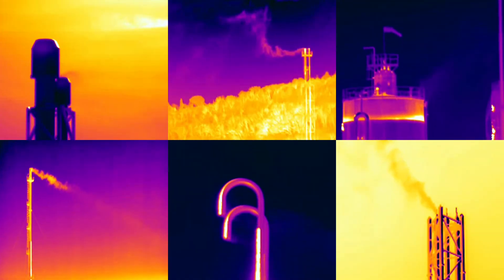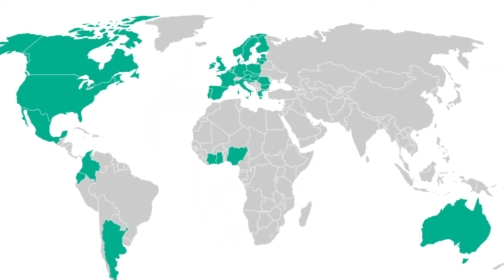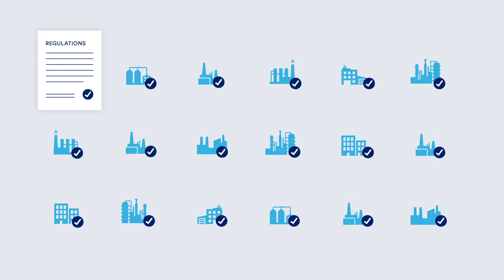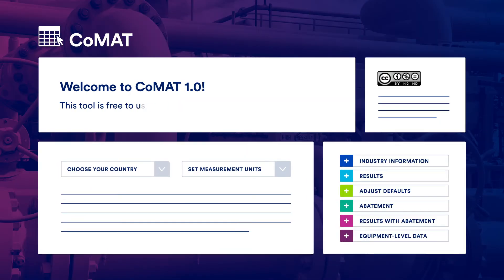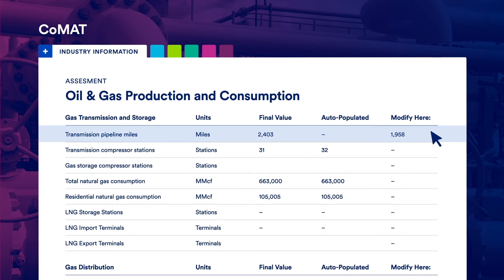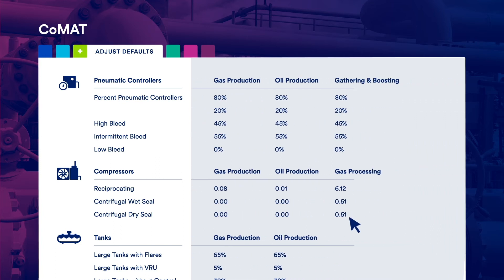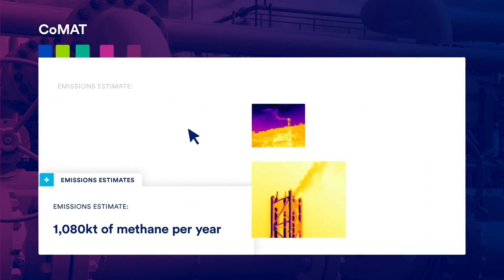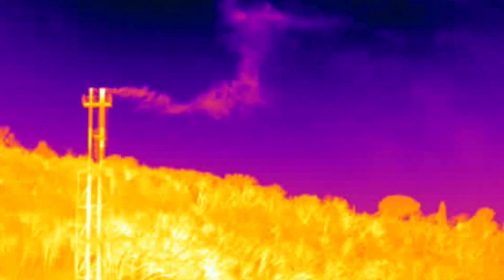CoMAT: The Country Methane Abatement Tool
CoMAT – CATF’s Country Methane Abatement Tool – empowers governments with the ability to estimate how much methane pollution they can reduce from their country’s oil and gas industries, even when they have limited information about the industry and its current emissions.